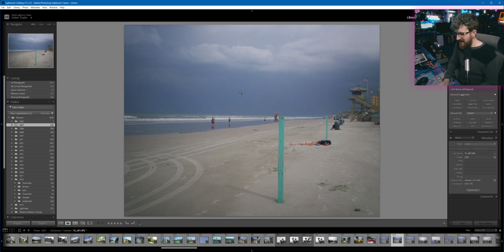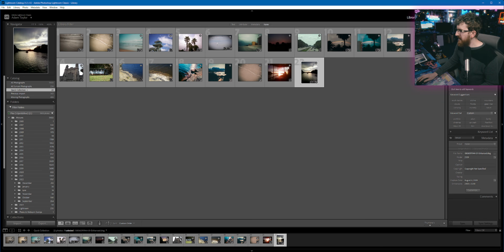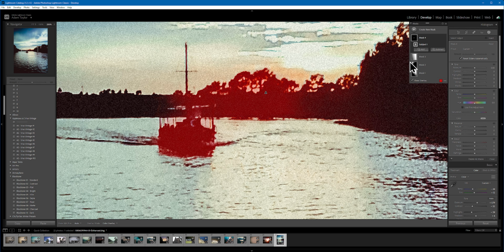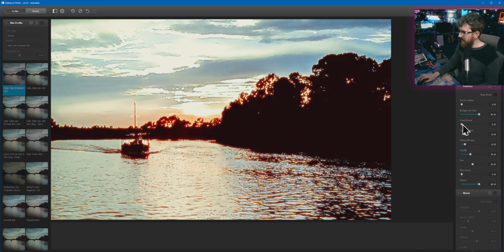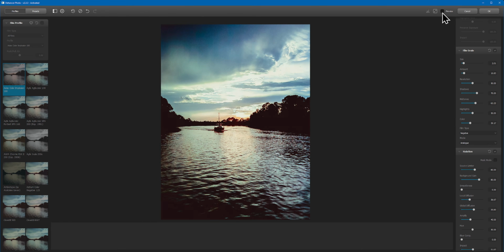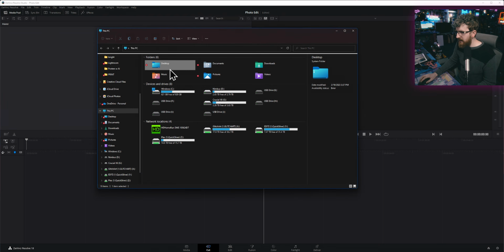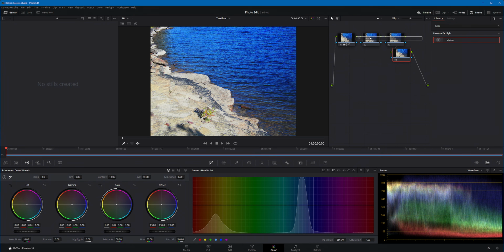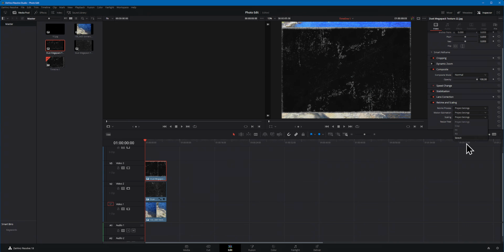Old Digicam Photos can still look Amazing! (full workflow)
Digicam photos are taking off as a new trend again - but what if you still want some of those photos to look sick? In this video I show you 3 steps you can take to make your old (or new) Digicam photos look like awesome photos for Instagram and Glass.

TIMECODES:
00:00 All of these are early 00s digicam photos
00:55 Initial Lightroom Workflow
11:30 Dehancer Workflow
19:00 DaVinci Resolve Workflow

In this video, we're going to show you how to take great digicam photos that look amazing on Instagram!

Whether you've been using a digicam for years or you've just started using a digital camera, this video will show you how to take great photos that will look perfect on Instagram. We'll be using three different methods to help you get the perfect Instagram photo: Dehancing, Resolving and Dicing. By the end of this video, you'll be able to take great photos with your digicam that will look amazing on Instagram!
In this video, we'll show you 3 different methods for perfecting your digicam photos using Lightroom and Davinci Resolve. By following this full workflow, you'll be able to achieve Insta-Perfect photos on your Instagram account in no time!

If you're looking to take your photography to the next level, then this video is for you! By following this full workflow, you'll be able to perfect your digicam photos and turn them into beautiful Instagram photos in no time!
In this video, we're going to show you how to turn your average digicam photos into Insta-Perfect photos using 3 different methods - full workflow in Lightroom, dehancer in Davinci Resolve, and finally, Instagram perfect in Digicam.

Whether you're a beginner just starting out with photography or an experienced photographer looking to improve your photos, this video is for you! We'll cover everything you need to know to take your digicam photos to the next level, and hopefully make you some instagram perfects in the process!